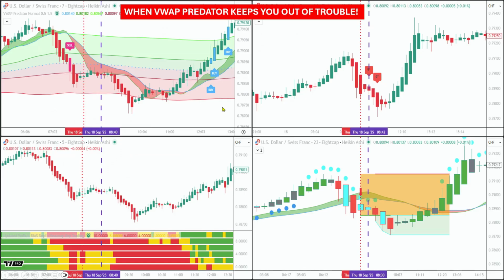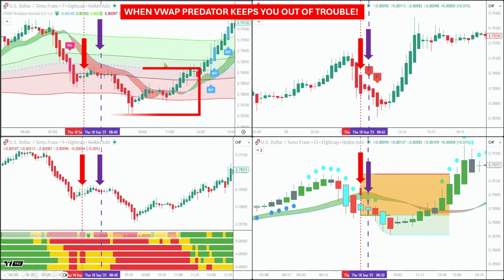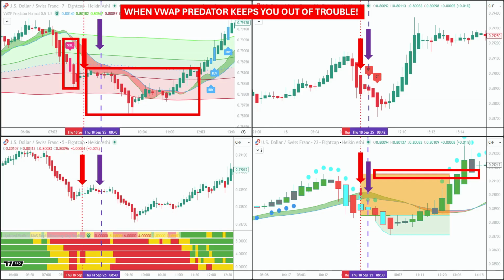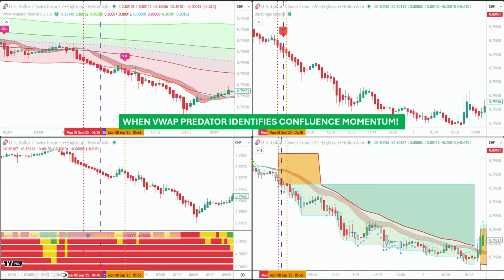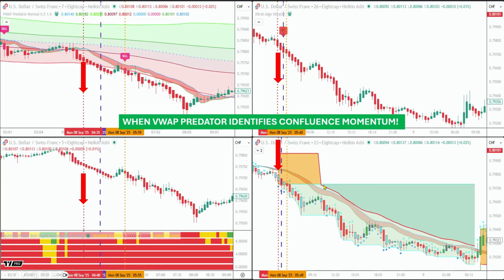Can This Trading Trick Save You From Losses? VWAP and Confluence Strategy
Explore how to use the VWAP  in your confluence trading strategy with this tutorial, suited for both day trading and crypto trading. We'll combine it with a robust trading strategy that incorporates technical analysis and volume trading for smarter trades.

Learn More about the Confluence trading strategy in this educational post on our

And get hold of all the software in the xBrat Confluence Trading Bundle

ASK LOGAN
Got trading questions? Ask Logan, our AI-powered trading expert: